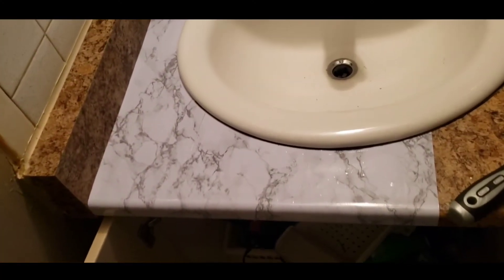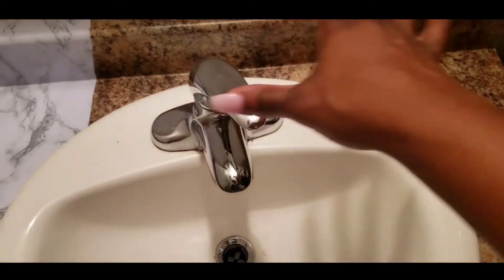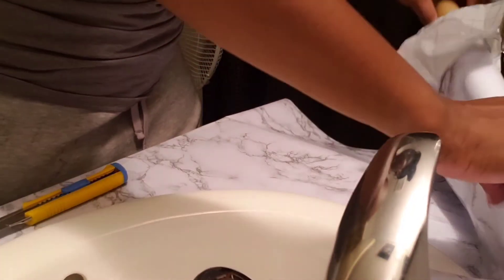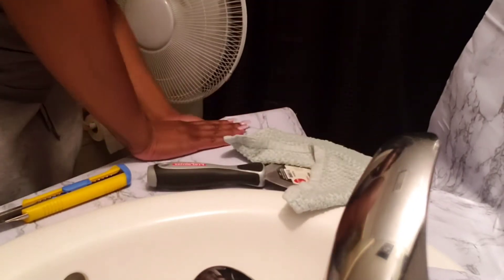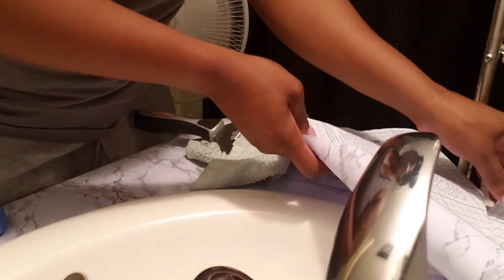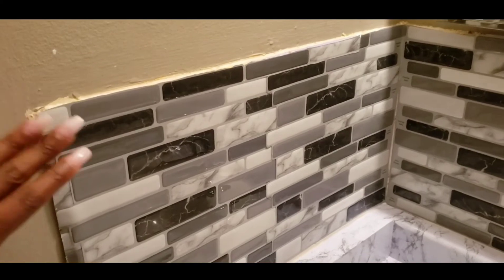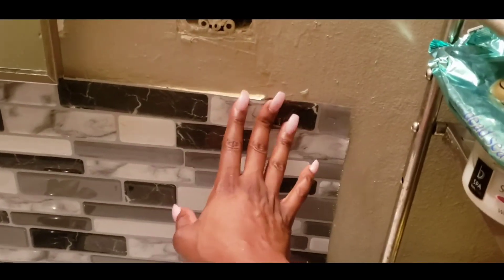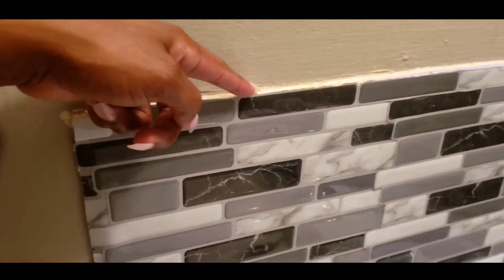VLOG DAY/BATHROOM REVAMP PART 2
HI BADDIES! THIS IS PART TWO OF MY BATHROOM MAKEOVER. I WILL LINK PART 1 BELOW

AMAZON HAUL ITEMS
Echo Dot (3rd gen) - Smart speaker with Alexa - Charcoal

Art3d 12"x12" Peel and Stick Backsplash Tile for Kitchen, Marble Grey (6 Pack)

Leviton 80401-NE 1-Gang Decora/GFCI Device Decora Wallplate, Standard Size, Thermoplastic Nylon, Device Mount, Black

Marble Vinly Paper, 17×100inch Granite Gray/White Self Adhesive Wallpaper Roll Thick Waterproof Gloss Vinyl Film Stickers Oil Proof For kitchen Countertop Cabinet Furniture Shelf Liner

7Pandas 2-Light Bathroom Vanity Light | Interior Wall Sconce Bathroom Lighting Fixture Over Mirror W/Frosted Glass Shade | Polished Chrome